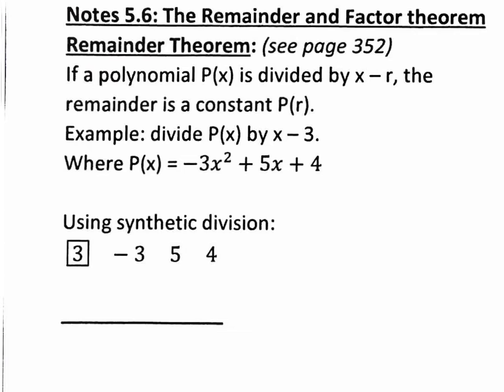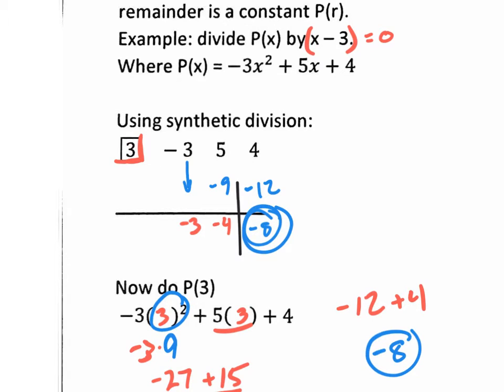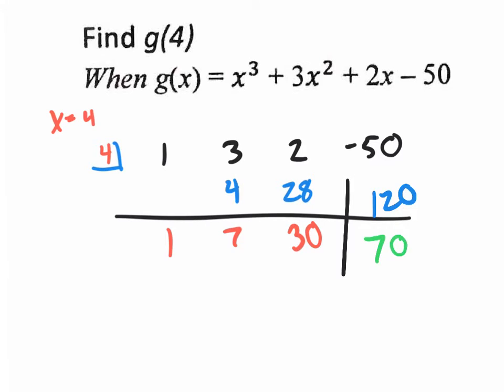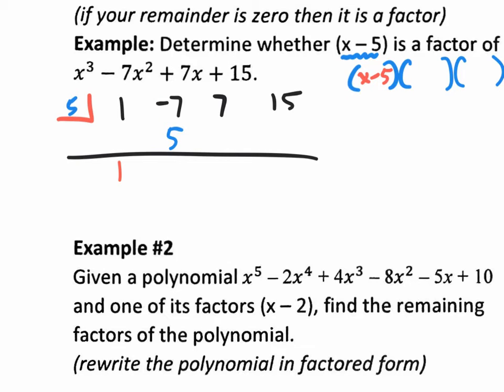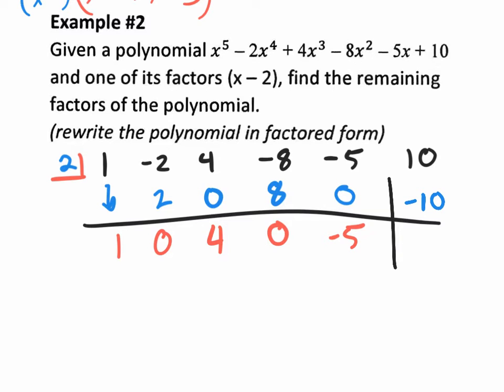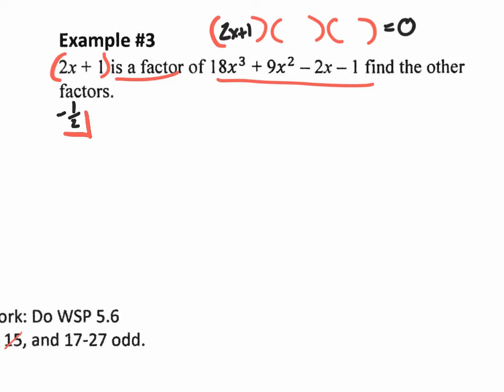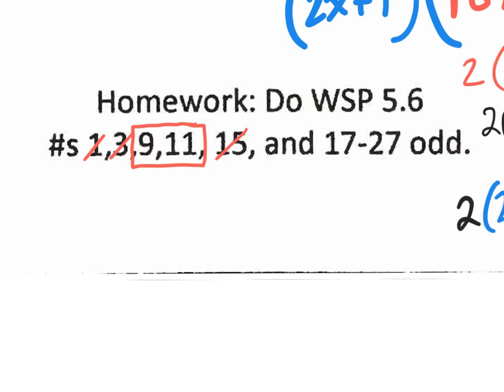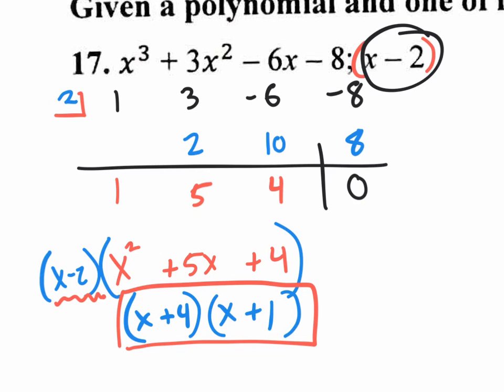5.6 notes & homework per 4